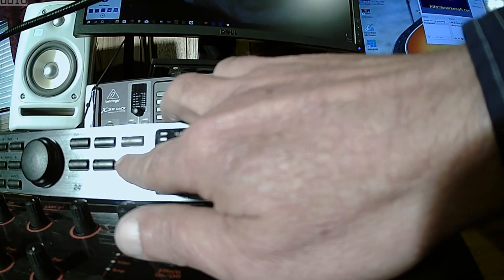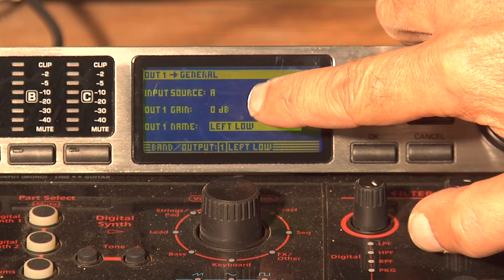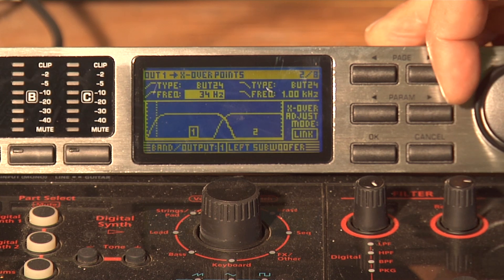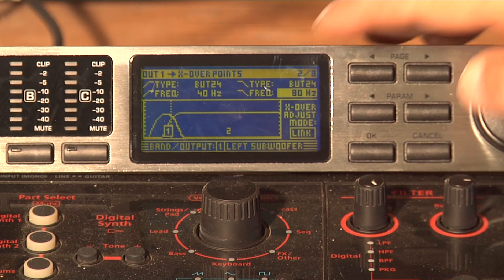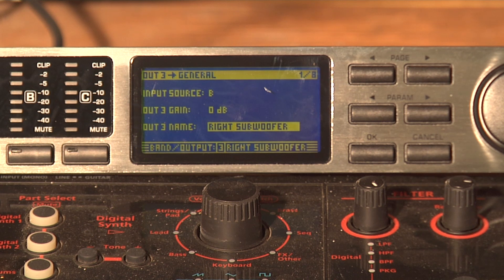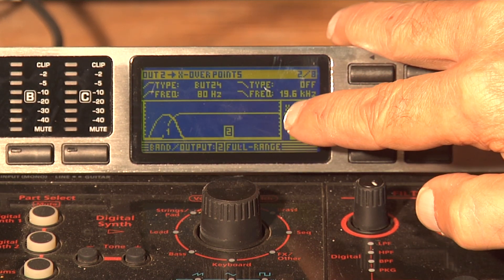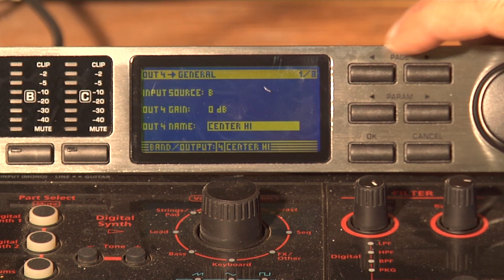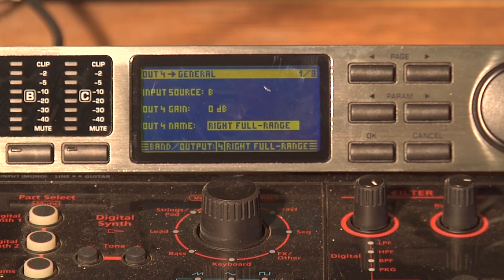Quick Setup of The Behringer DCX2496 as a 2 Way Stereo Crossover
A quick guide to setting up the Behringer DCX2496 UltraDrive-Pro Speaker Management System as a 2 way Stereo crossover.